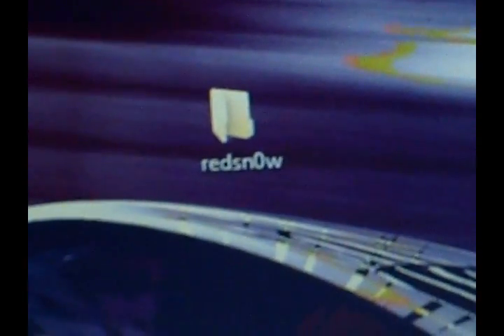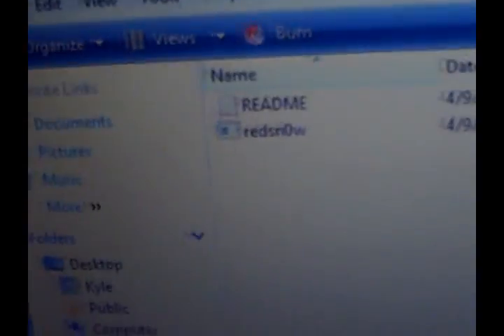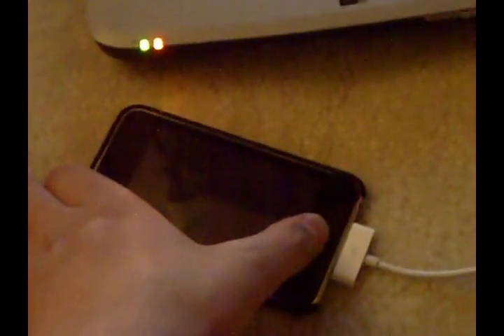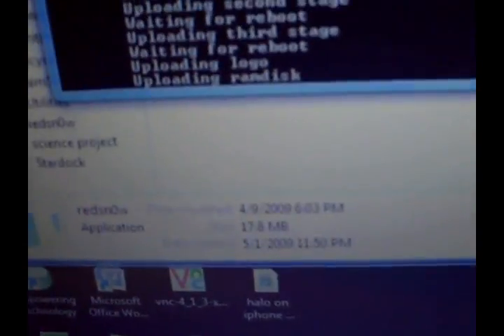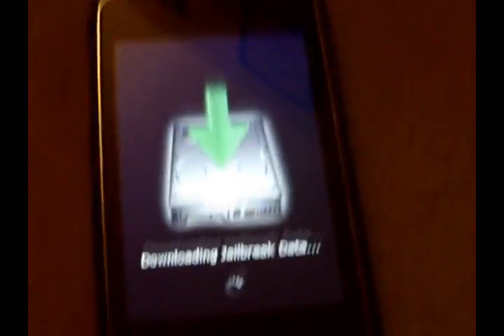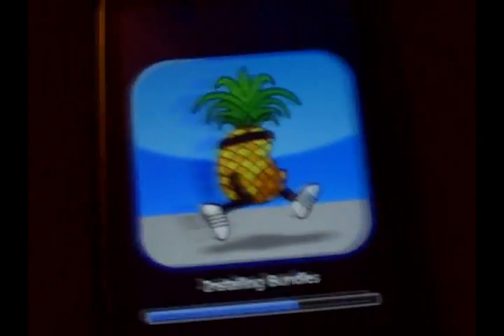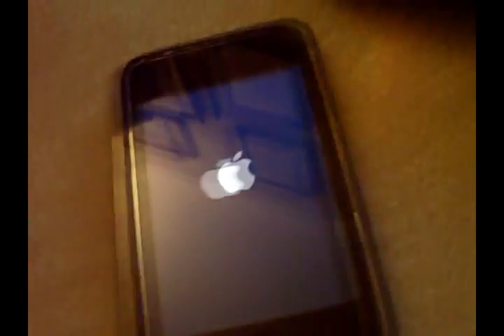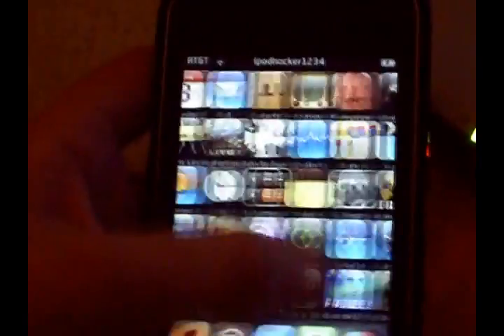Easiest way to jailbreak ipodtouch 2g 2.2.1 firmware(Untethered)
***MUST READ***

This jailbreak only comes with cydia